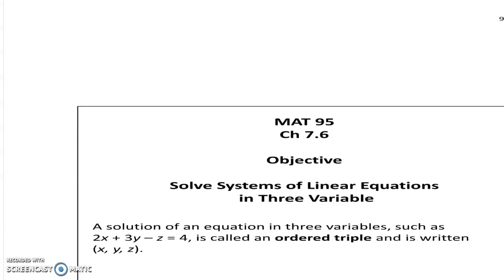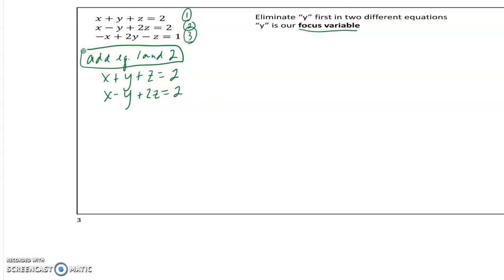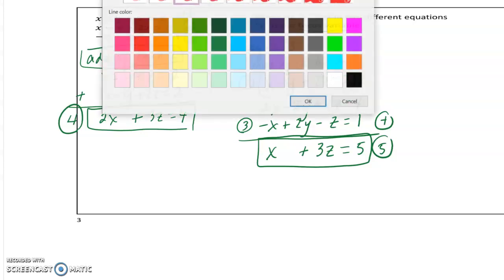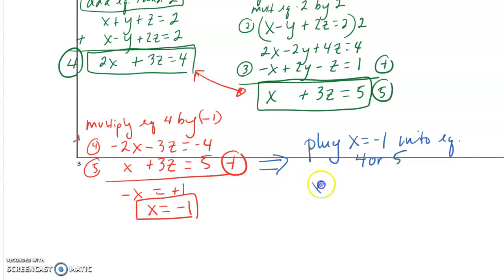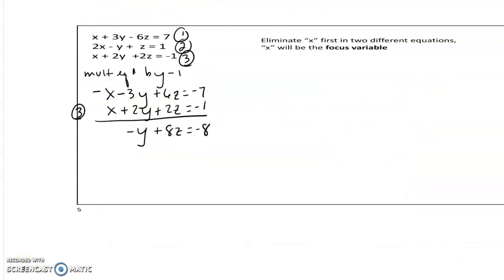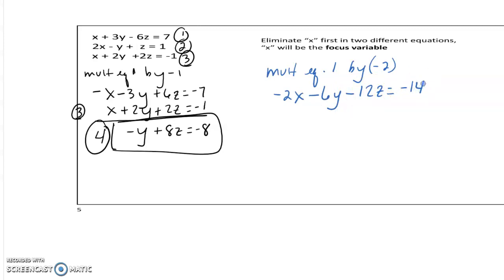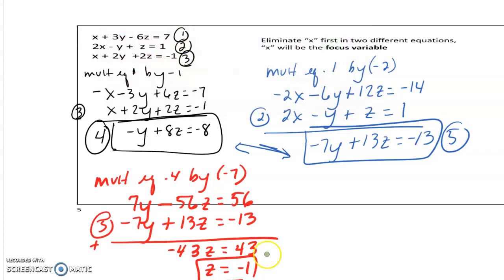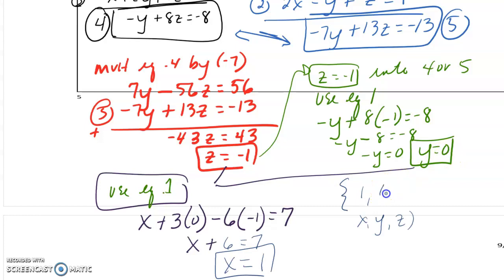Ch 7 6 part 1